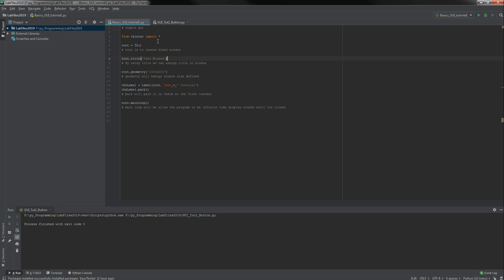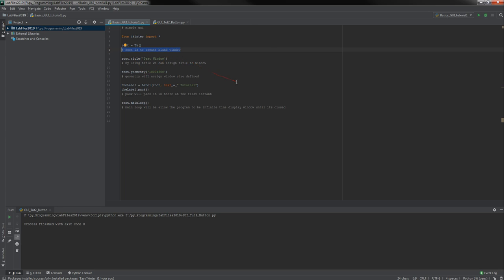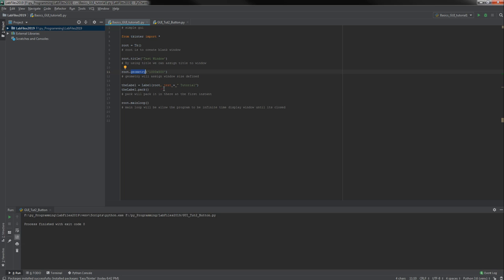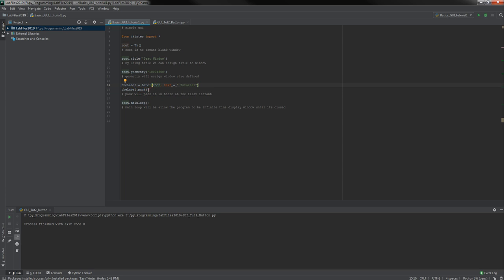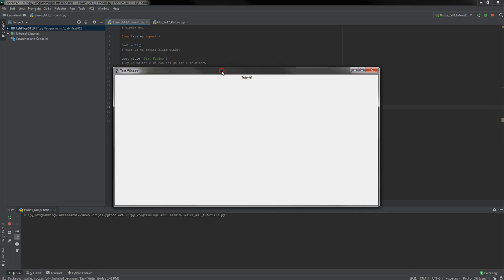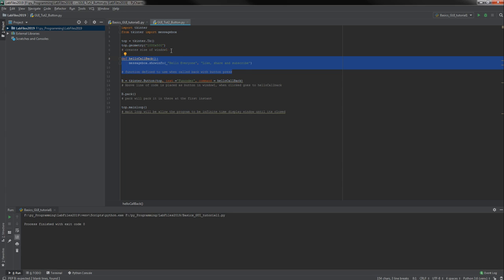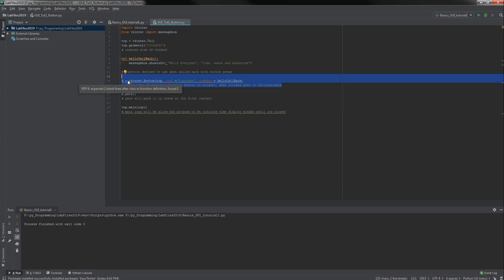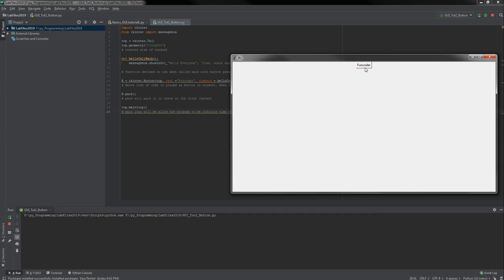Basic GUI Programming Tutorial2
Hi Guys,

This Tutorial covers basically two programs. The first one includes introduction to use of tkinter library to program GUI in python, define a title, size for window. In second program, I would be showing using button click to perform specific action.